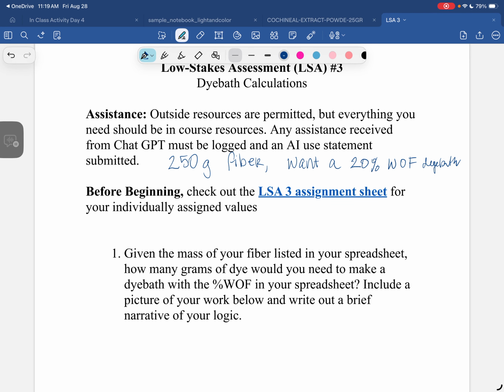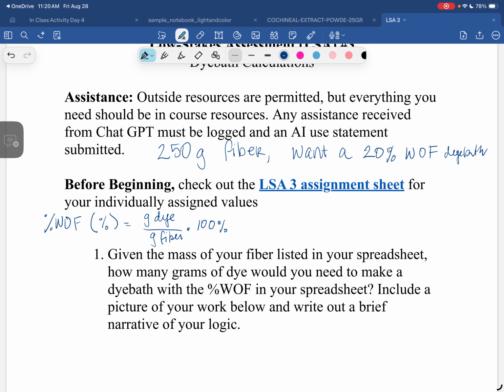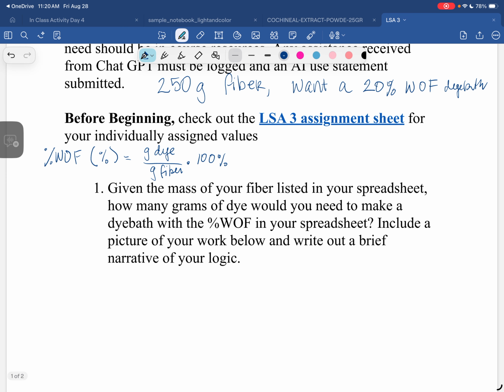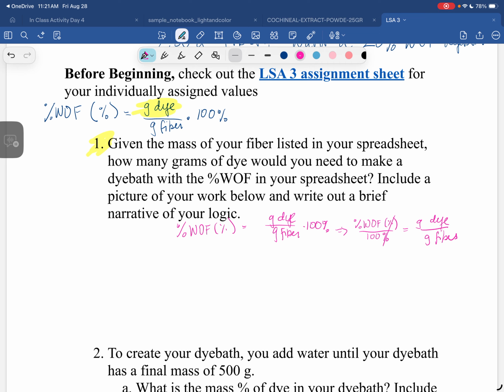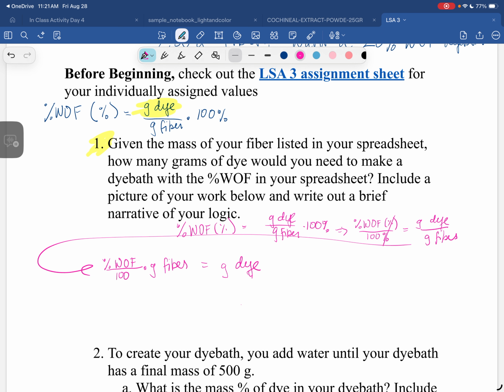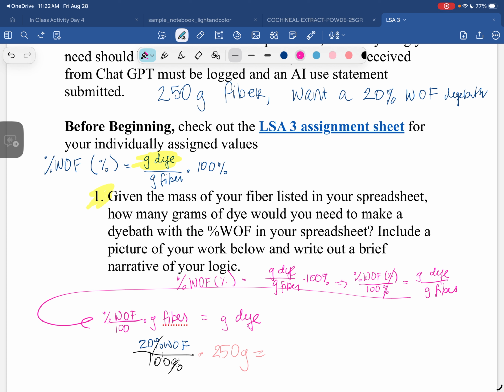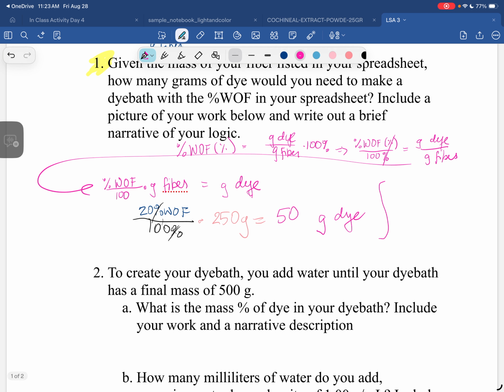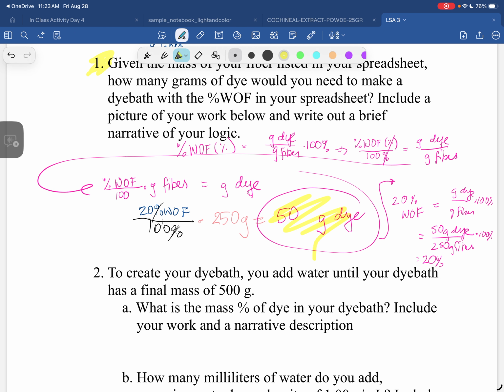LSA 3 #1 -- solving for mass of dye